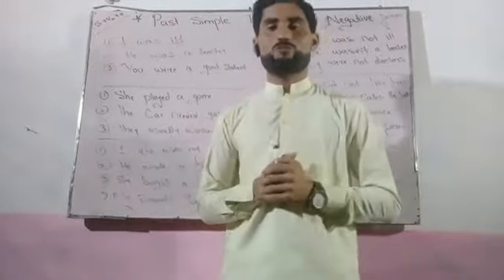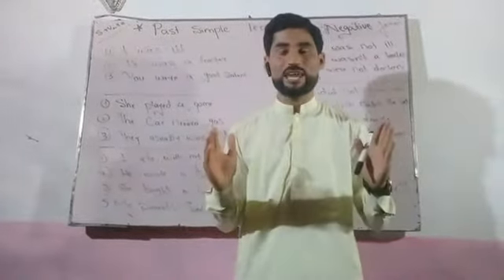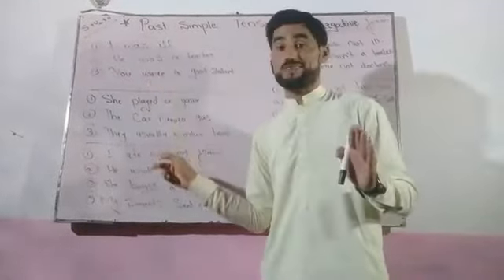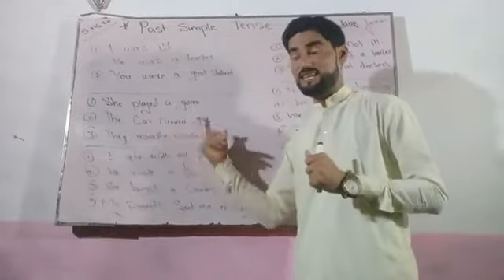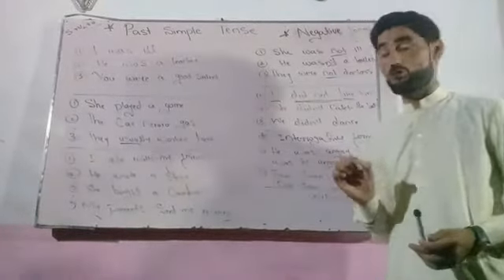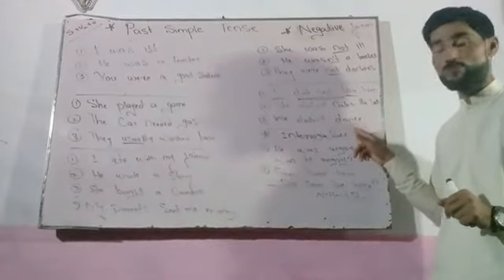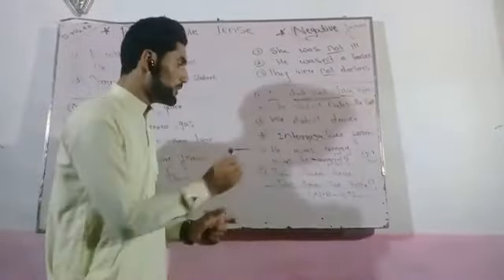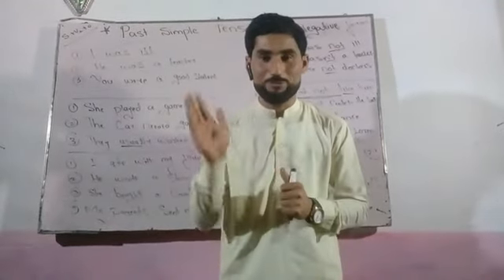Past simple tense ..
In this video your English teacher is going to teach you the Past simple tense.
This tense can help you to explain a past general state , action or habit .
Uses ..
Negative form
Interrogative form
Negative and interrogative form
WH Questions ..